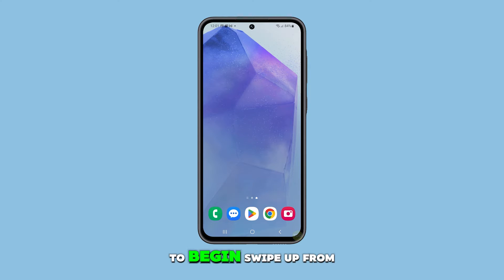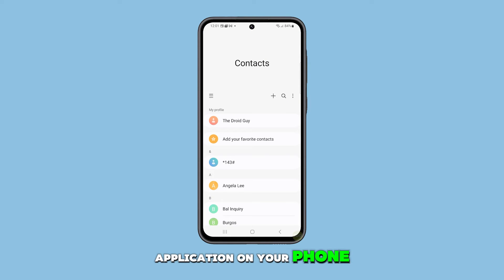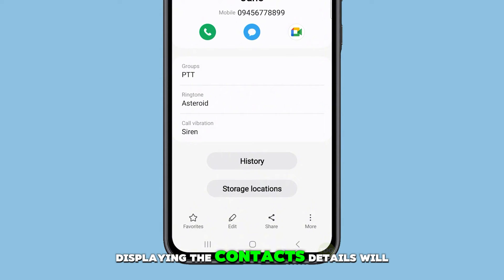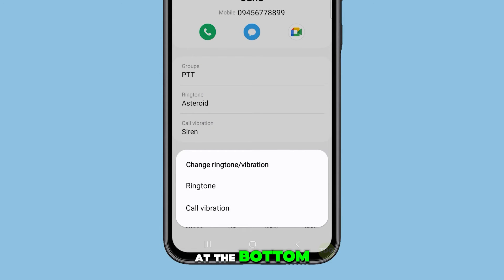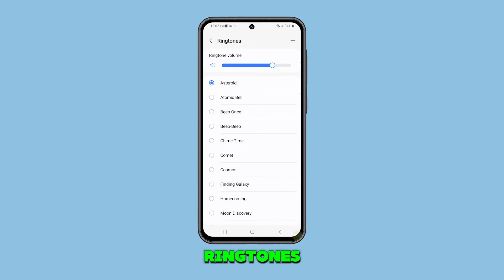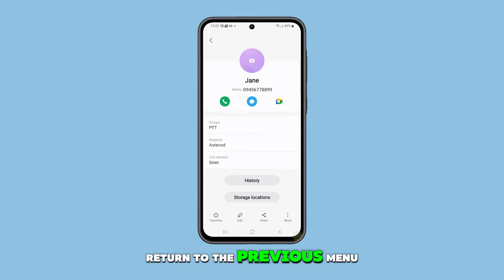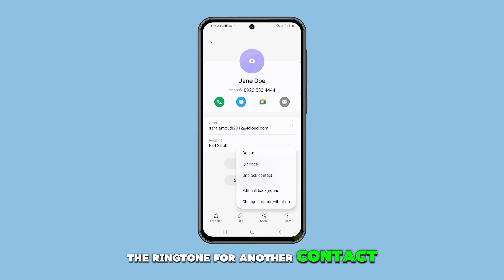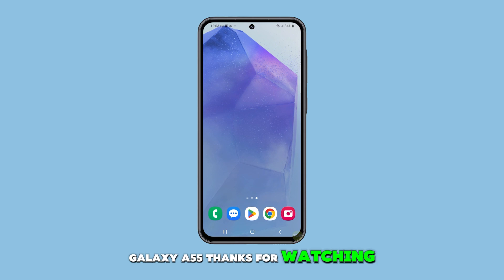How To Assign Ringtone to a Contact on Galaxy A55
In this tutorial, you'll learn how to personalize ringtones on your Galaxy a55 effortlessly. Start by accessing the app drawer from the home screen, then tap on the contacts icon to open the contacts application. From there, follow simple steps to select a contact, choose a new ringtone, and update it, ensuring your device reflects your style seamlessly. Remember, you can always come back for more guides on maximizing your Samsung Galaxy a55 experience.